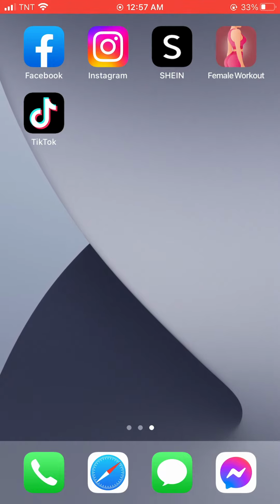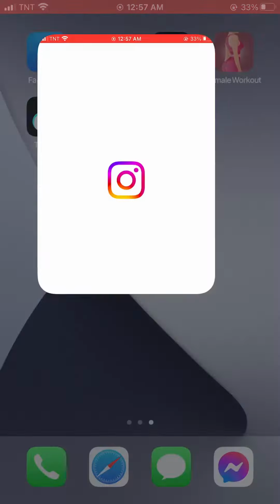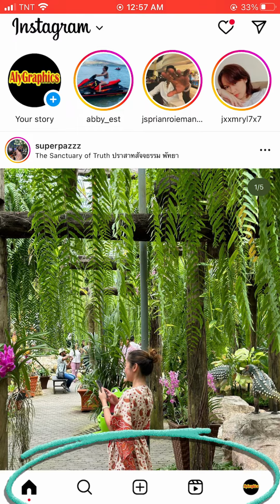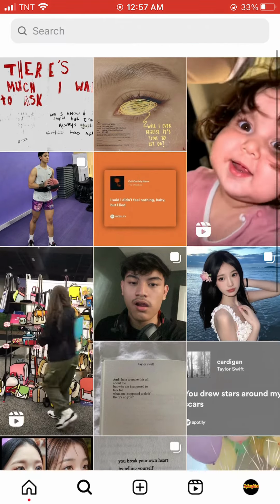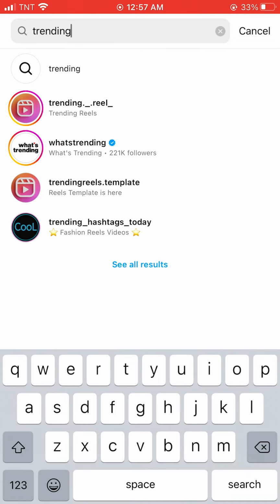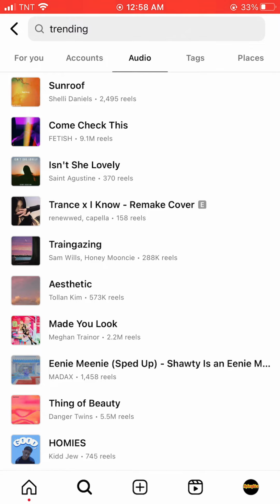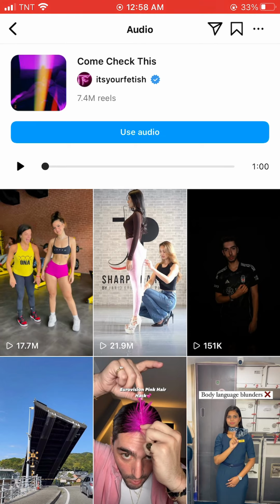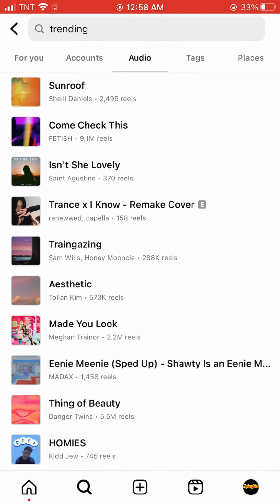How To Find Trending Sounds On Instagram (EASY)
How To Find Trending Sounds On Instagram.  It is really easy to do and learn to do it in just a few minutes by following this super helpful tutorial to get a better understanding of everything.